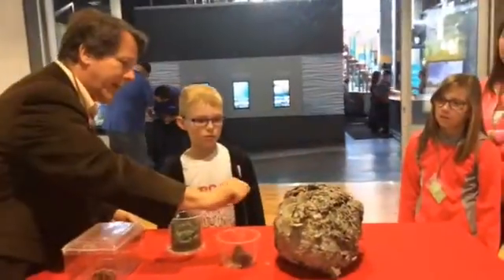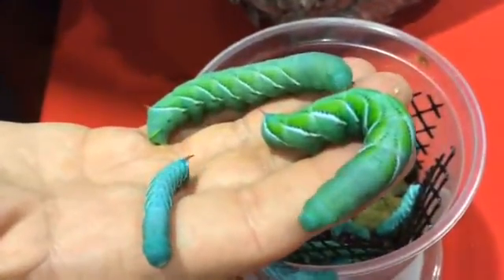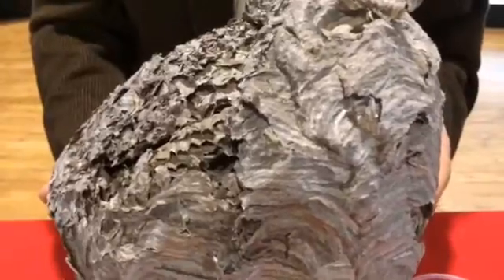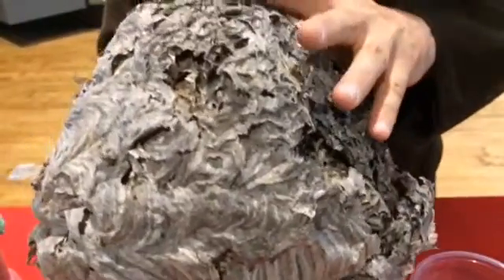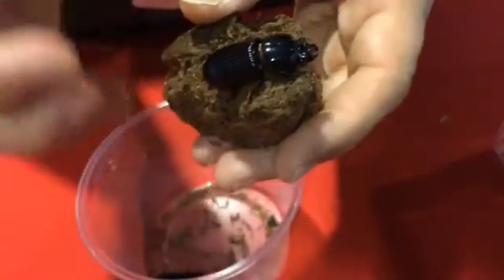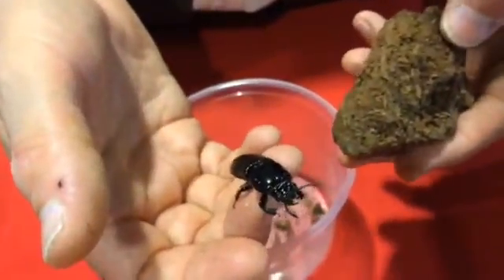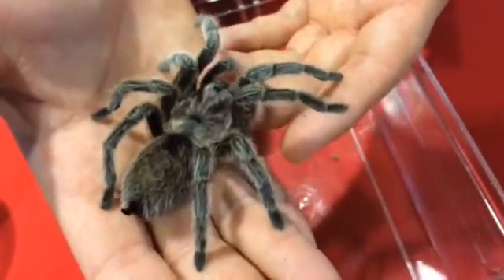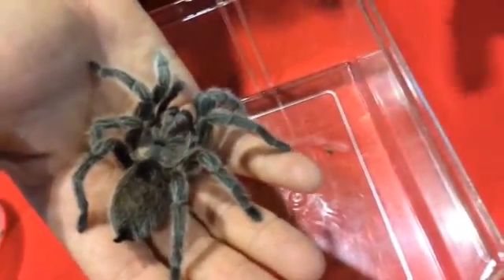Entomologist Nate Erwin at Union Station this weekend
Nate Erwin, director of the Smithsonian Institution's Insect Zoo and Butterfly Pavilion, is in town for a series of lectures and presentations. Known also as "The Bug Guy" on the Late Show with David Letterman, Erwin will give a free lecture entitled "Bugs in Your Neighborhood" Thursday, Apr. 2 at 7 p.m. in the City Stage Theater.